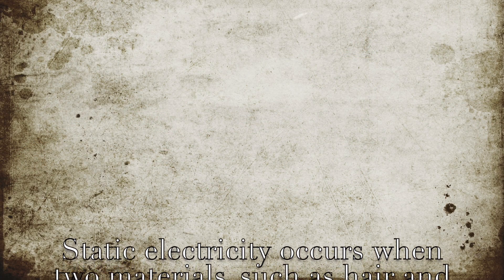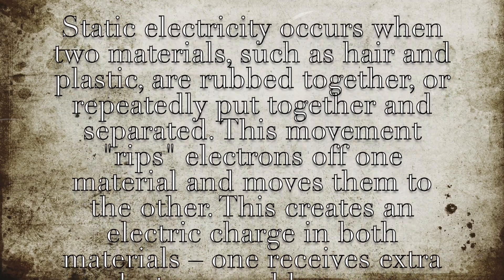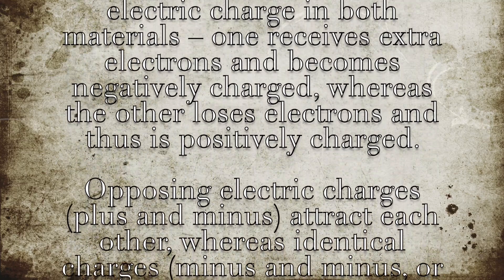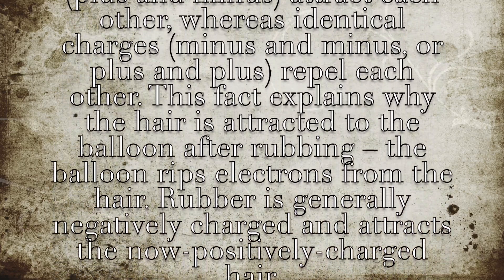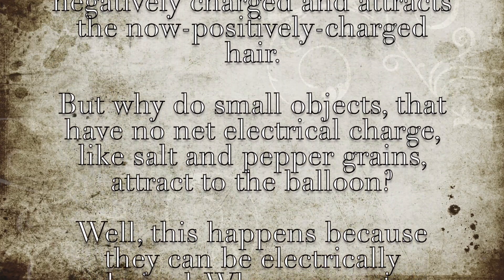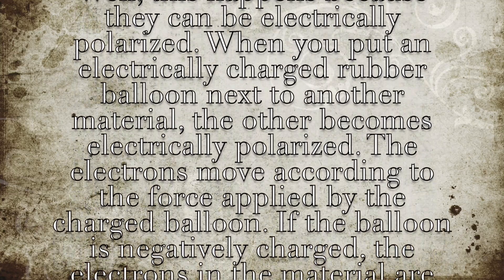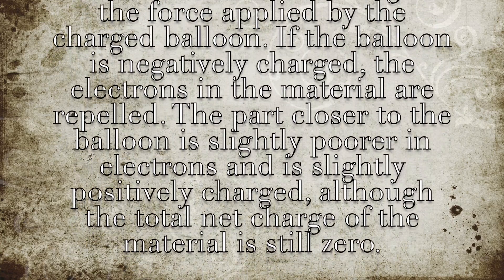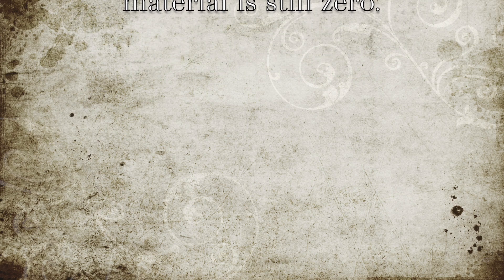Science Experiment #3 : Static Electricity : Black Pepper Pick-up with Balloon | Princess Ilisha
Let’s do a science experiment to know how static electricity works. It involves generating the electricity with the help of a balloon and showing its effect on black pepper whose tiny pieces would jump to the charged balloon. Princess Ilisha is showing us the black pepper pick-up with a balloon experiment.

The experiment is 100% safe as you can see the little girl in the video performs the act without any safety gears. She takes a balloon and blows it with her mouth. Then she rubs the balloon on her head to generate static electricity. She also has black pepper put in a plate for the experiment. She shows how a charged balloon picks black pepper.